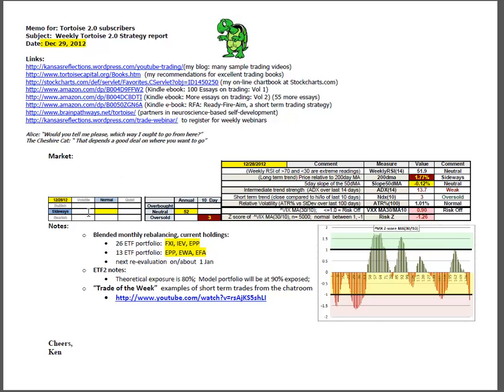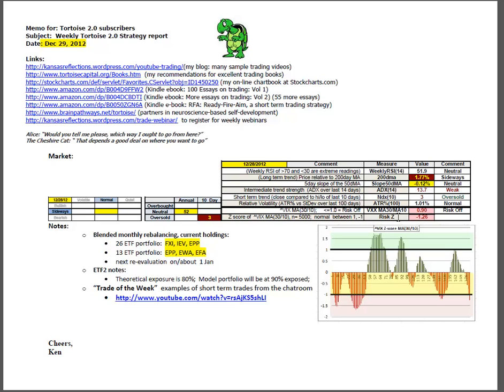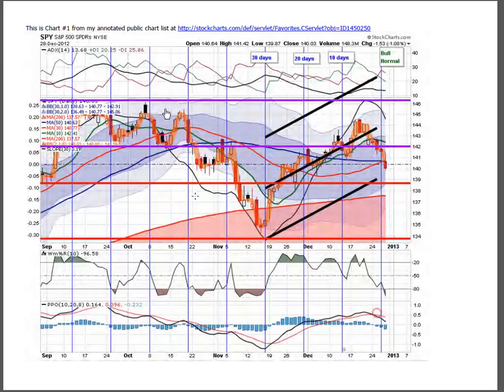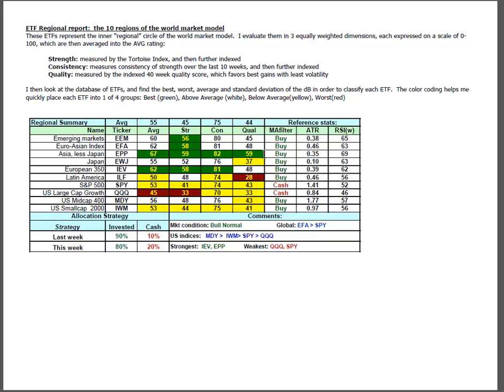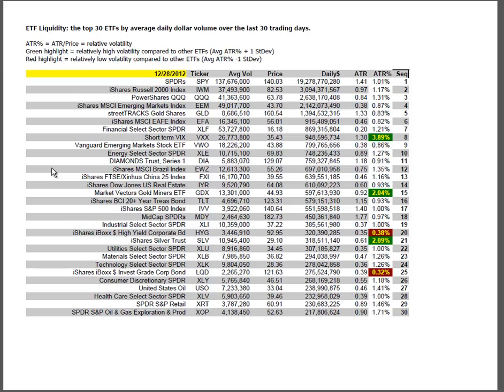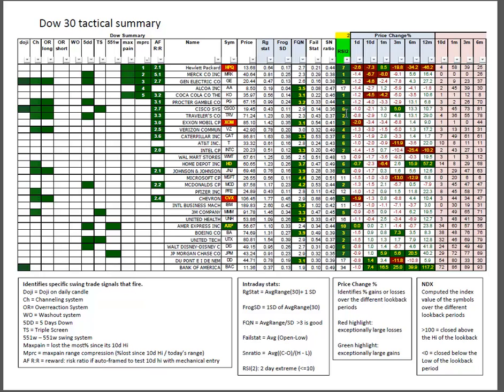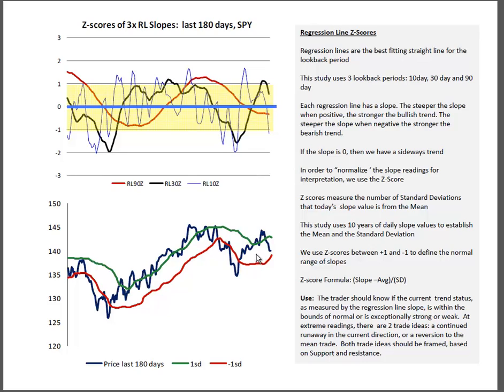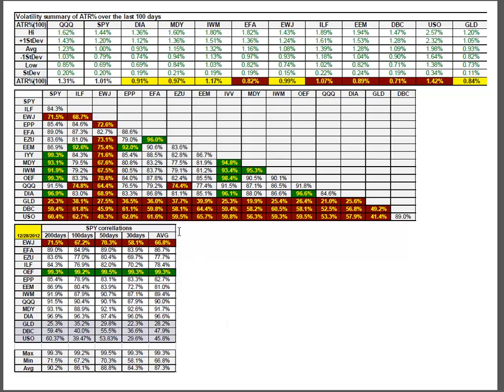Tortoise weekend report Dec 30, 2012